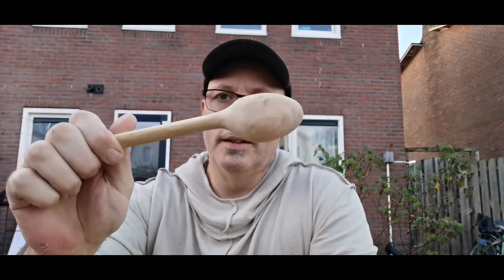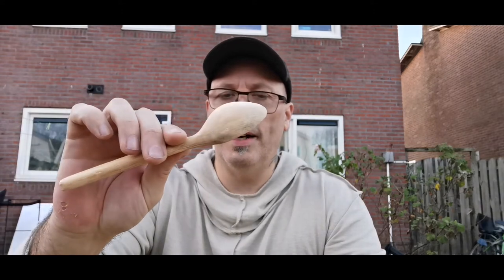Carving A Bushcraft Spoon From Pine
Just a quick look at how I carve things when needed and the basic tools used, This one was just another time killer during the lockdown... But as you can see.. Like I said in the last video about the tools I use for carving... It's good to keep yourself occupied on long winter nights camping.. Or in this case during a long lockdown day.  The spoon did actually break a little.. But I managed to sort it out in the end :)

Alternately :

We dont offer subscriptions… but

If you want to support us further, then feel free to buy us a coffee…

anything sent to us will only be put into the channel to create better content for you 🫶🏻